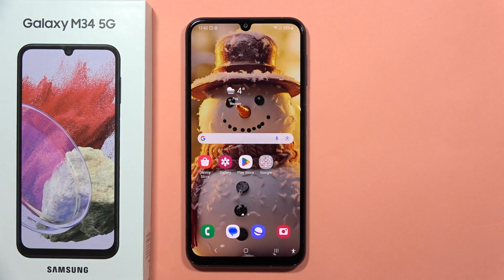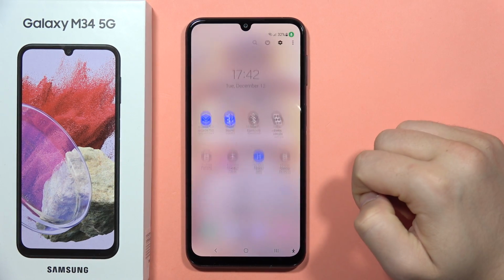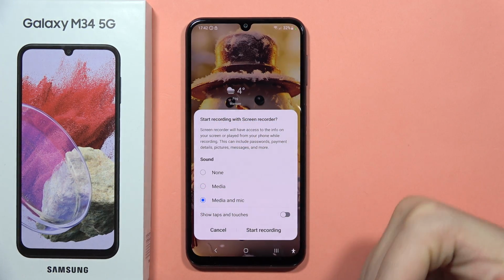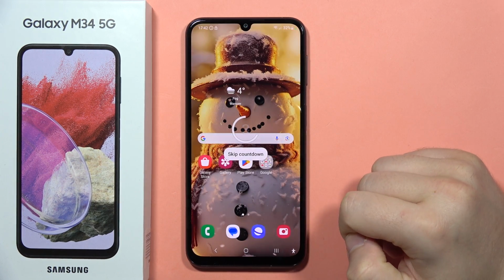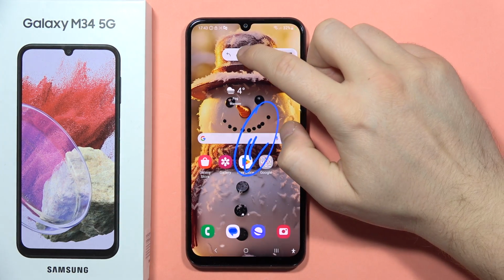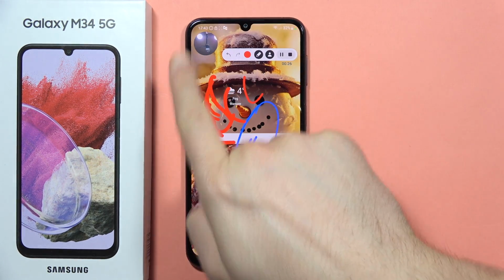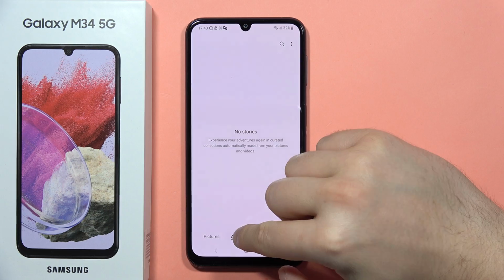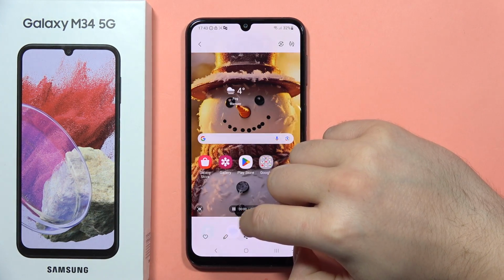SAMSUNG Galaxy M34 5G: Record Screen - Use Screen Recorder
Capture your device's screen effortlessly with this tutorial on the SAMSUNG Galaxy M34 5G. Learn how to use the built-in Screen Recorder to record your screen, making it easy to share and showcase your activities in just a few simple steps.